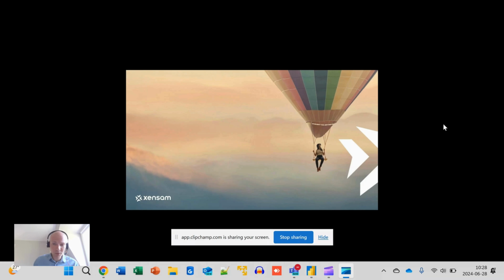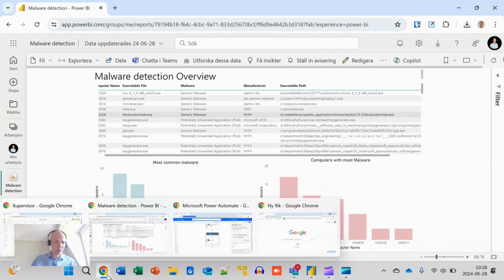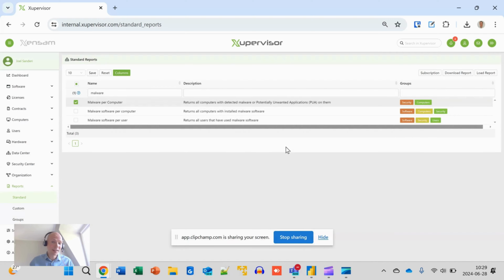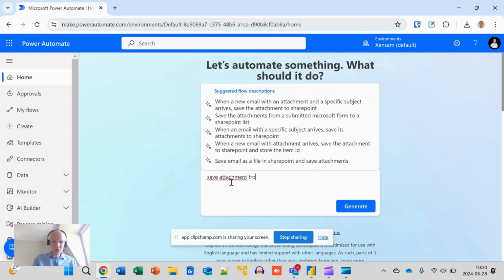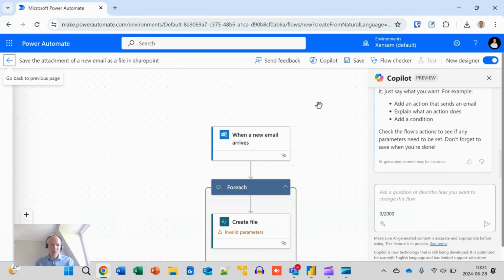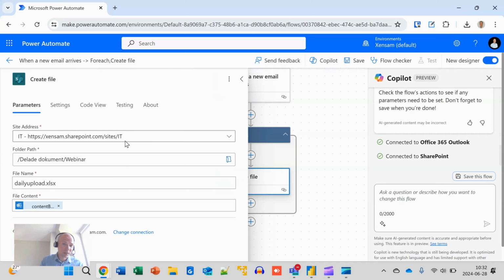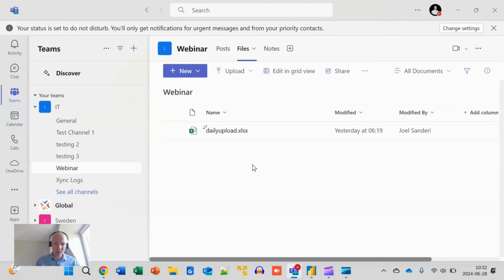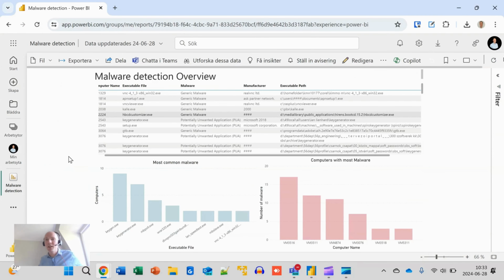Showcasing SAM data from Xupervisor in Power BI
Joel Sanderi demonstrates how to easily create automated reports in Power BI using software and hardware data from Xupervisor. Using a report on malware detection, Joel will show how simple it is to set up the report and make it update daily.